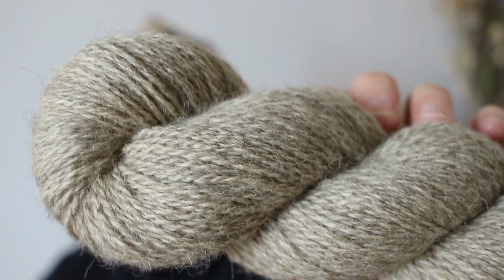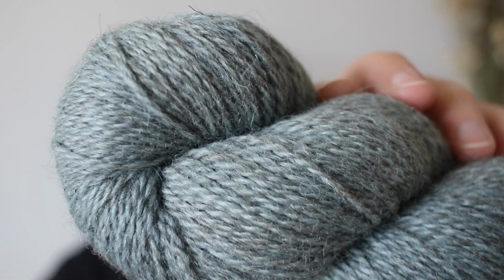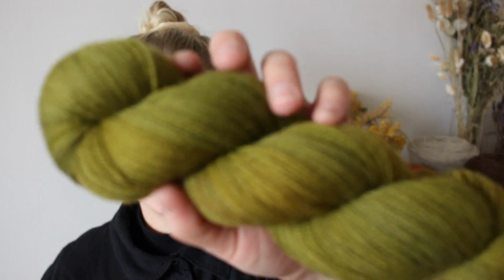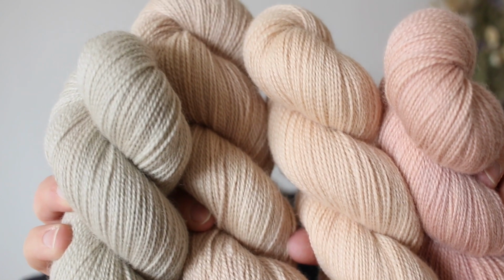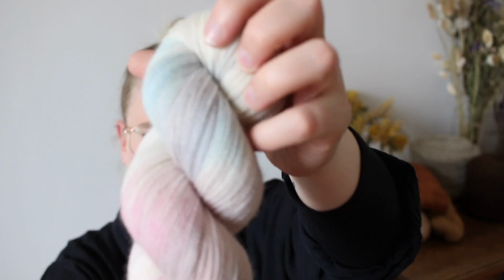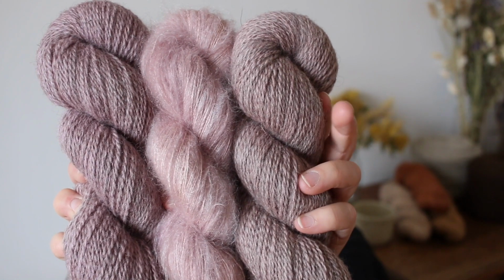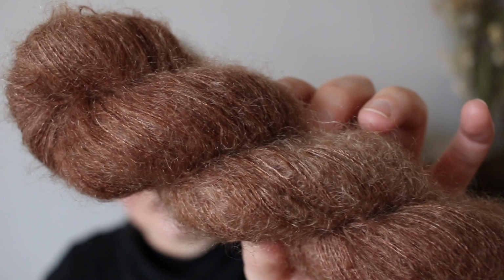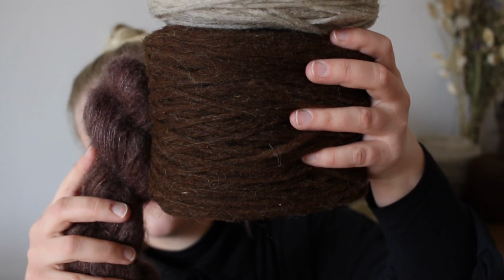woollentwine fibrestudio podcast - May Collection Preview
Hej everyone! In this video, I am showing you all the yarn we prepared for the May, including a big restocks of some classic bases aswell as a new batch of our unspun yarn "Thrive". I hope you'll enjoy watching! Warmly, Jule

00:00 - Intro
04:31 - Overview Bases
06:23 - Colourways BFL/Masham DK + 4ply
15:11 - Colourways Corriedale Sock
30:49 - Colourways Cloud Silk Mohair
41:10 - Thrive Unspun Yarn
48:26 - Admin Info + Outro

The March Collection will launch on Friday the 12th of May at 8pm CET.